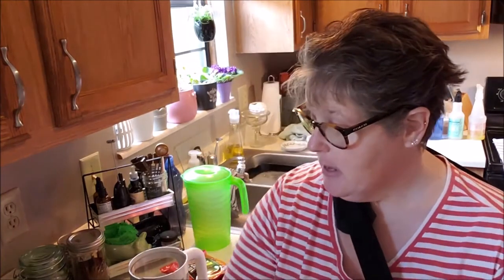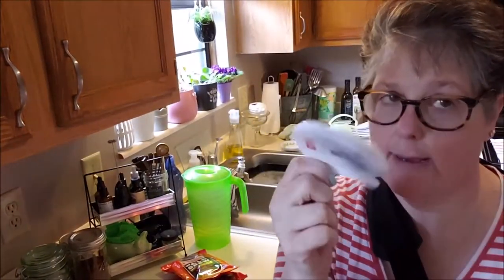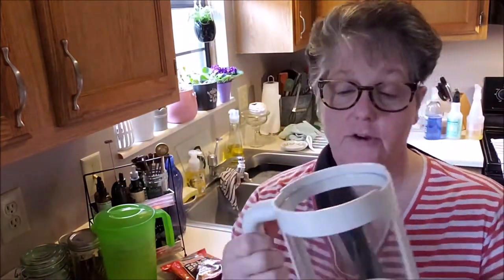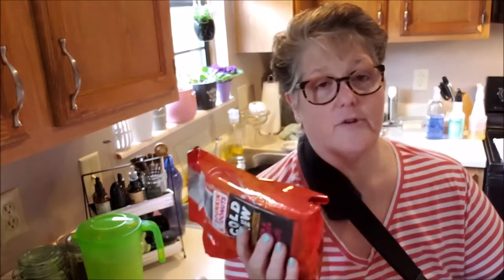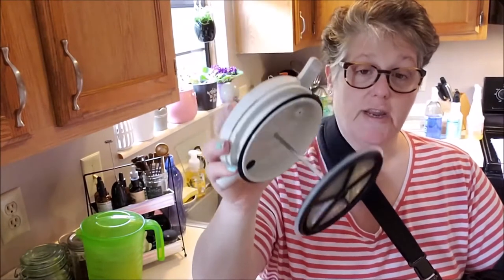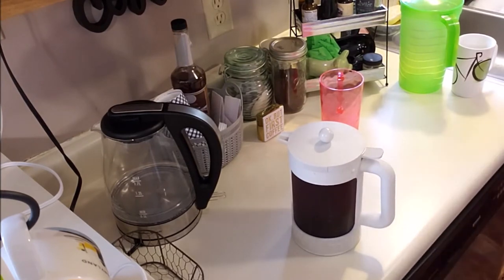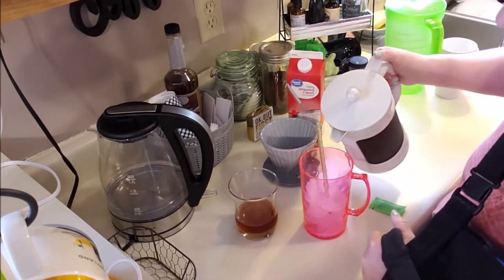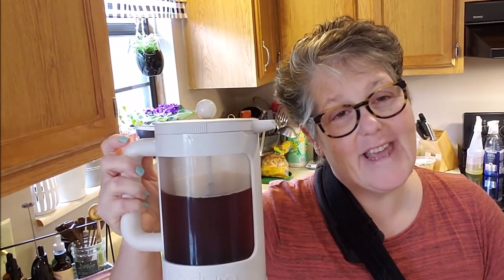Bodum Cold Brew Maker - Review - 2019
to start making your own delicious cold brewed coffee!
Now you can get that wonderful flavor at home!  Buy one for yourself and another for the coffee lovers in your life!  The bodum Cold Brew Coffee Maker is a wonderful gift!

Please make suggestions of what places you want to see and how you want them filmed by contacting us or in the comments below.

for more travel experiences.

Check out hotel values and get a discount use this

Get a bonus for signing up for a free bank account (the debit card has no foreign transaction fees!)

Earn a $150 bonus with Chase Freedom. I can be rewarded too if you apply here and are approved for the card. Learn more.

AirBnB new users will get $25 off their first Airbnb trip

Discount travel website industry insiders use is available to you plus you’ll get $10 off your first hotel booking!

It's easy and free to join. Because I invited you, you'll receive a $75 bonus to invest when you open an account and make an initial investment of $5,000 or more